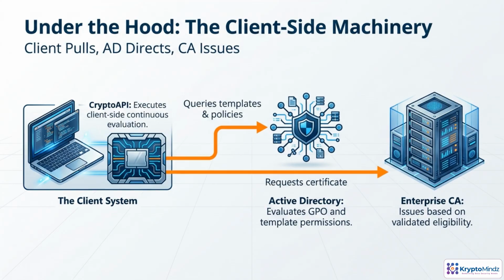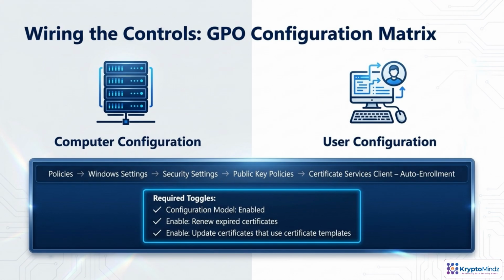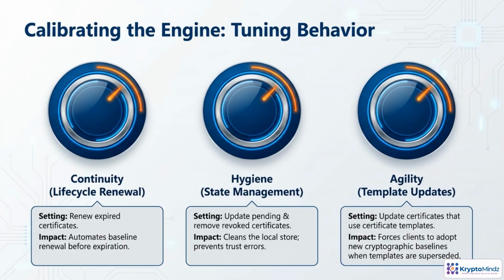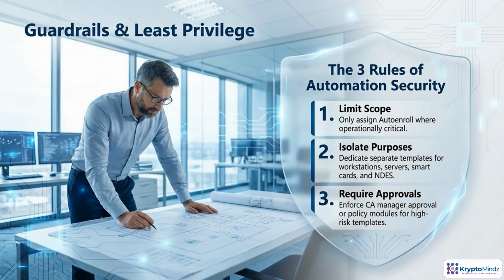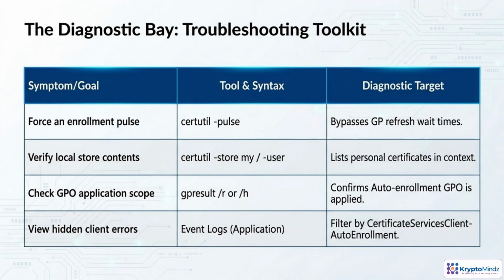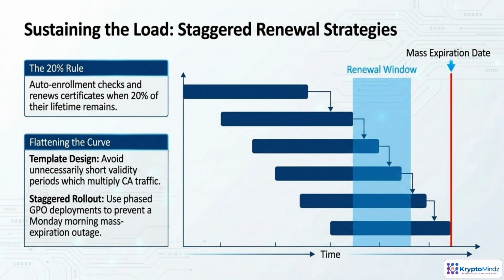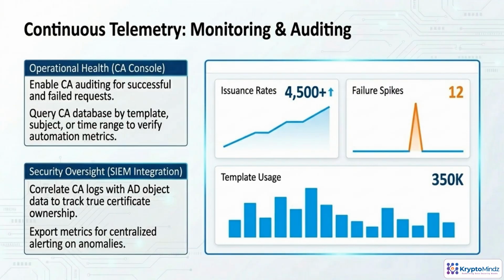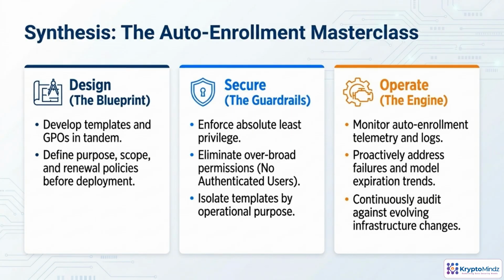Master AD CS Auto-Enrollment: Windows PKI at Scale | Module 2.3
Struggling to keep user, server, and device certificates in sync without tickets and manual fixes? This module explains how to turn Active Directory Certificate Services (AD CS) auto-enrollment into a reliable, low-touch engine for Windows PKI and certificate lifecycle management.

You’ll see how Windows, Active Directory, CryptoAPI, Group Policy, and Enterprise Certification Authorities work together so certificates are issued, renewed, and retired automatically—and securely. The walkthrough is useful for PKI administrators, identity teams, Windows infrastructure engineers, security architects, and organizations planning scalable certificate automation.

What you’ll learn:
- How CryptoAPI, Active Directory, and the Enterprise CA coordinate every certificate decision
- The full auto-enrollment flow: triggers, Group Policy processing, template discovery, and CA issuance
- Step-by-step GPO configuration for computer and user auto-enrollment
- How to design certificate lifecycle policies for continuity, hygiene, and agility
- Best practices for scoping GPOs and tightening permissions with security groups and WMI filters
- Why template hardening (and avoiding Authenticated Users) is critical for secure automation

Approximate timeline:
- 00:00 – Concept: Auto-enrollment as a certificate engine
- 02:00 – How Windows crypto and AD CS make enrollment decisions
- 09:00 – GPO configuration walkthrough for users and computers
- 13:00 – Lifecycle strategy: renewal, cleanup, and template evolution
- 18:00 – Security hardening: scoping, filtering, and permissions

If your team manages enterprise Windows, PKI, digital identity, or certificate-based security, this session can help reduce manual certificate work, improve renewal continuity, and strengthen certificate template and enrollment governance.